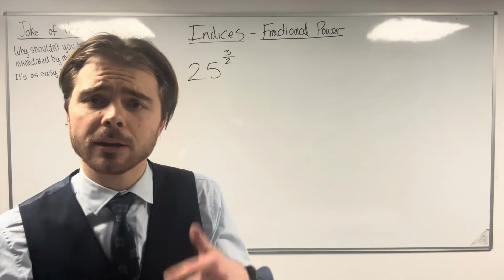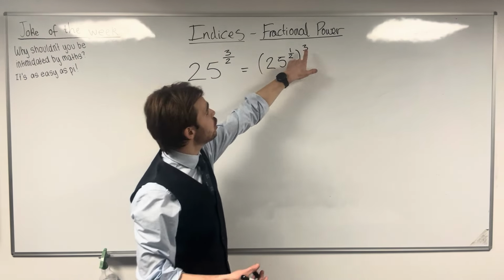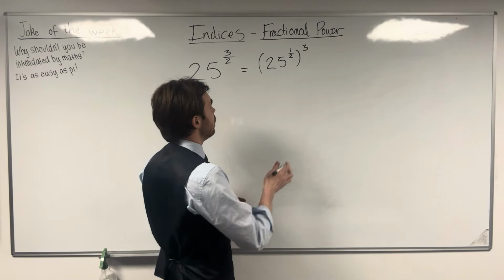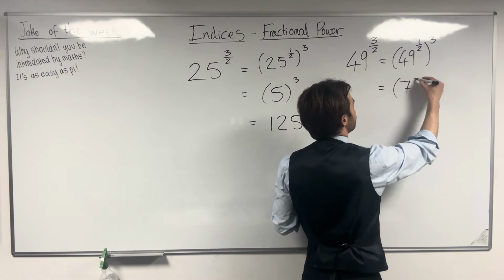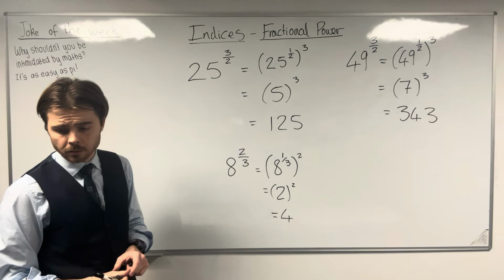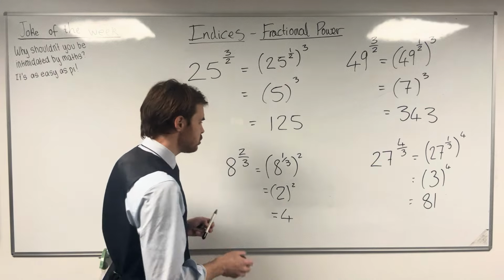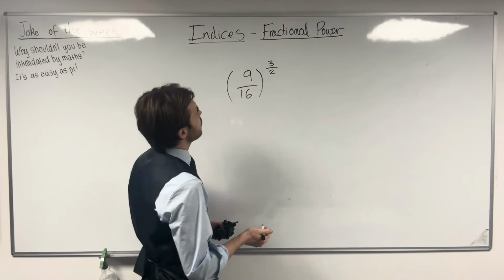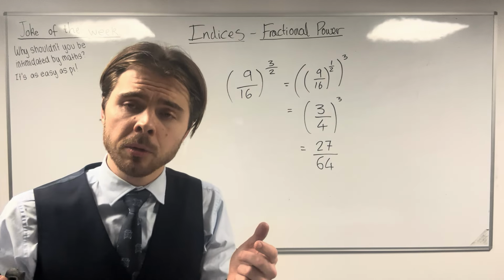02e Indices - Fractional Powers 2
GCSE - Higher Tiers
Quick video on how to use fractional powers. Remember to practise this skill straight away with questions online. A great place to find questions with answers is corbettmaths.